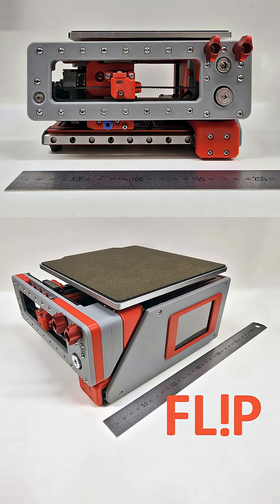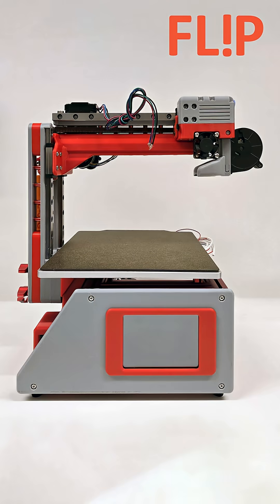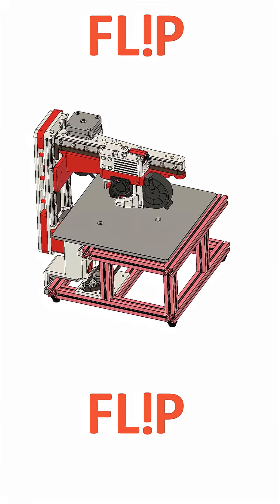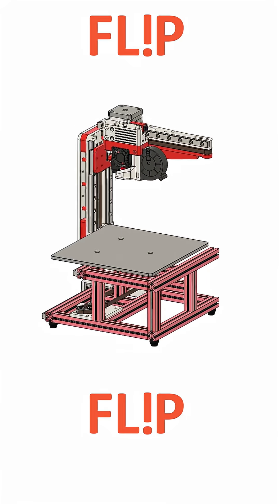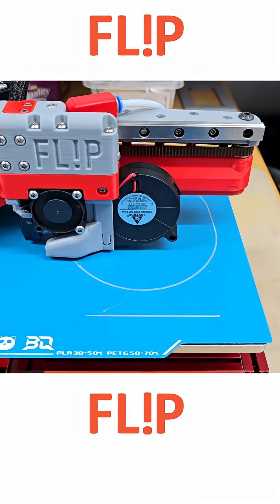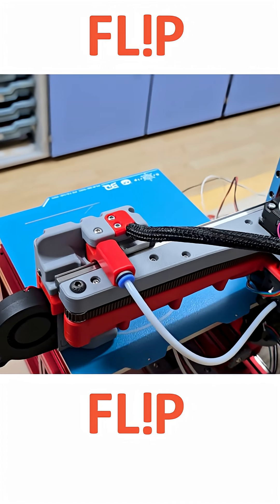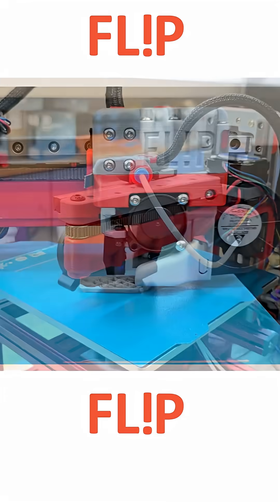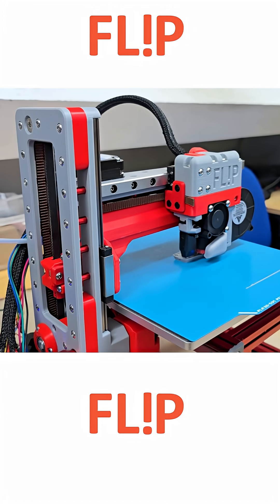Flip - Foldaway 3D Printer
This is a work in progress video of a project with the working title, Flip.